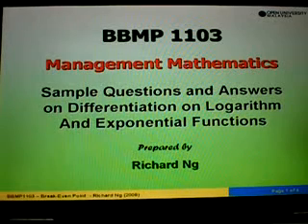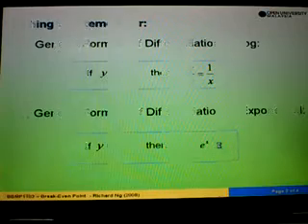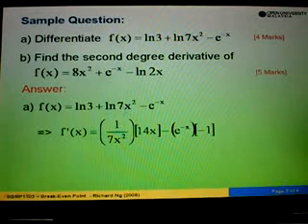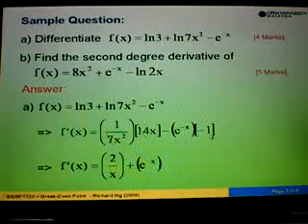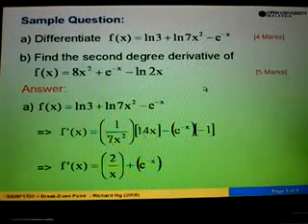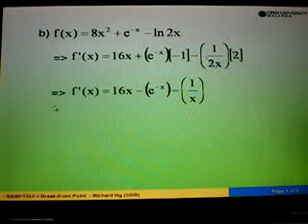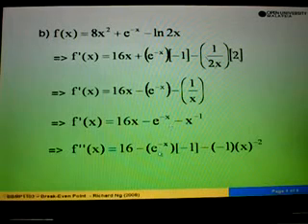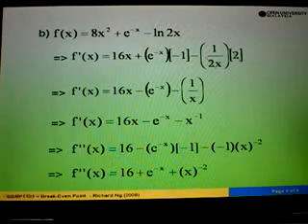Differentiation - Logarithm & Exponential